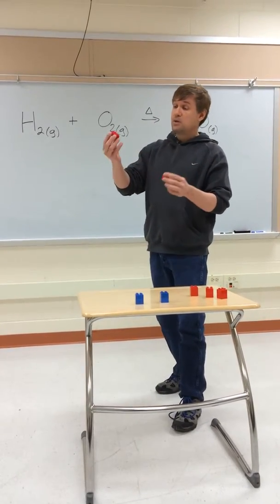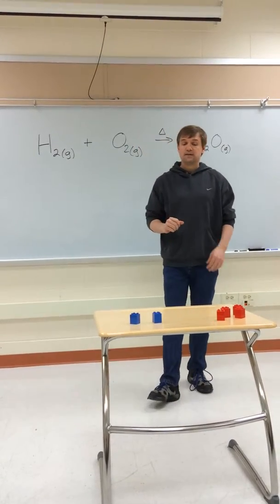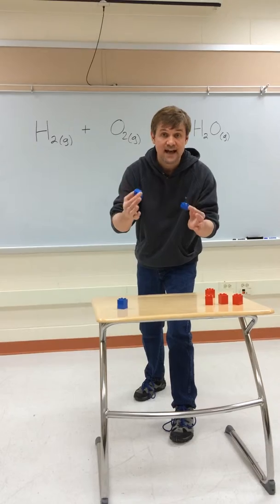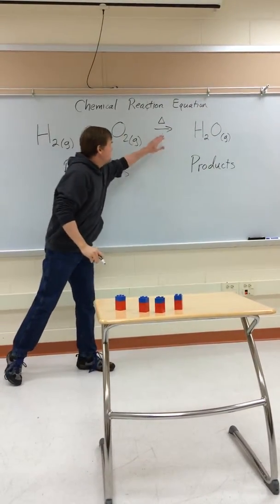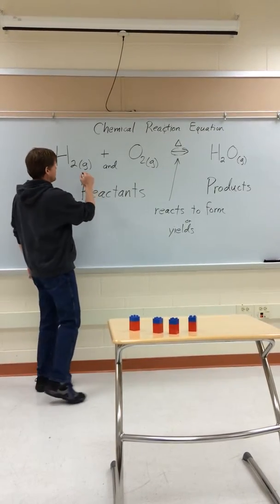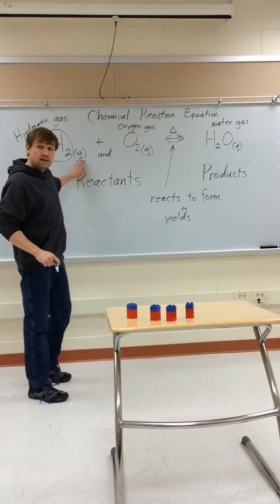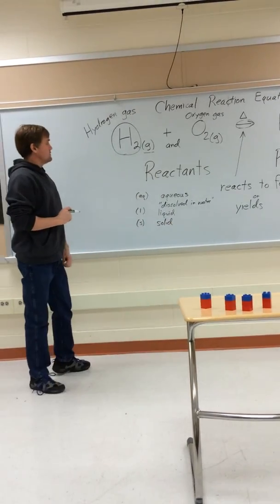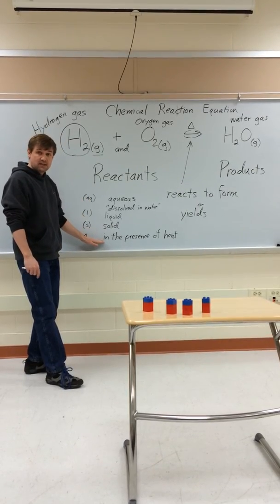Chemical Reaction Equation Symbols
A short tutorial on the structure of Chemical Reaction Equations including symbols and subscripts.